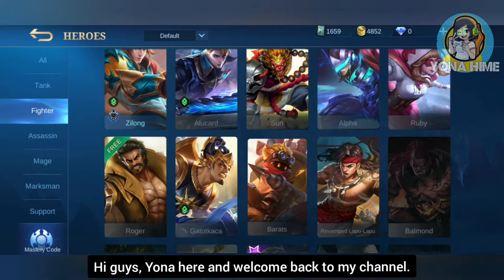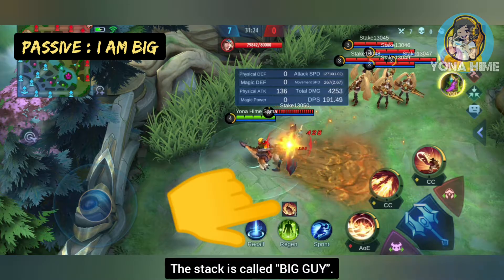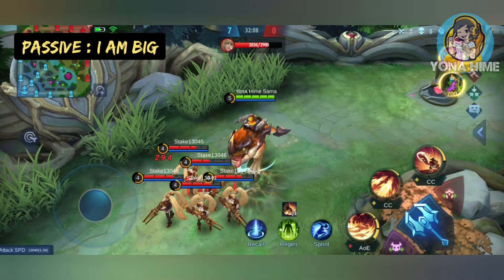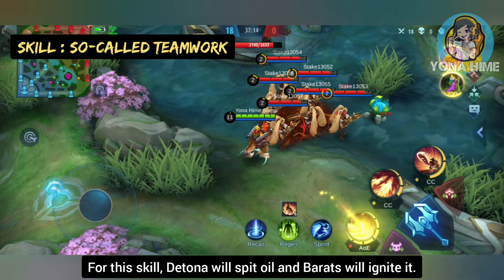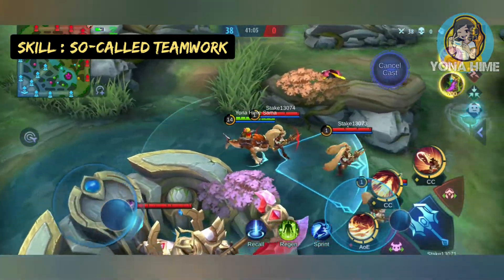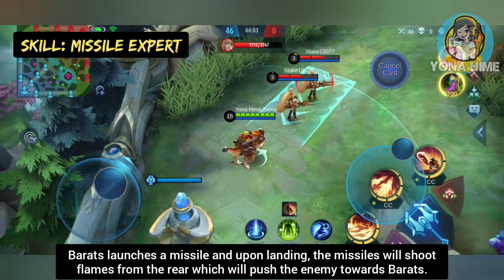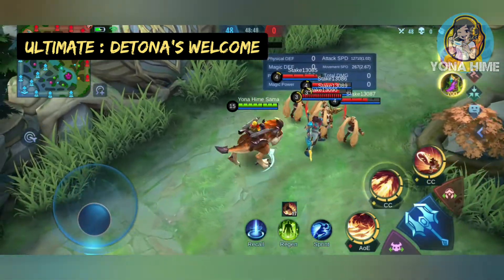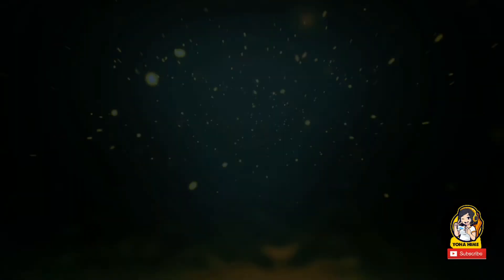LEARN NEW HERO BARATS DINO RIDER| TANK/FIGHTER MOBILE LEGENDS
Hi guys, Yona here 💁‍♀️. In this video, we will have a quick look at the upcoming hero Barats. We will get to know his skills and hopefully expand our knowledge of the game.

Enjoy the music with a good set of headphones/earphones.

TheFatRat, Slaydit and Anjulie - Stronger
Egzod - Rise Up
Roy Knox - Blue Eyed Demon
Laura Brehm - Warriyo

New hero Barats
Hero introduction Barats
Tank/Fighter Barats hero
Mobile Legends Bang Bang
Mobile Legends
Hero Academy Barats
Barats Dino Rider
Barats Skills